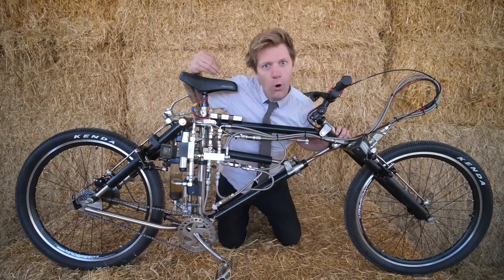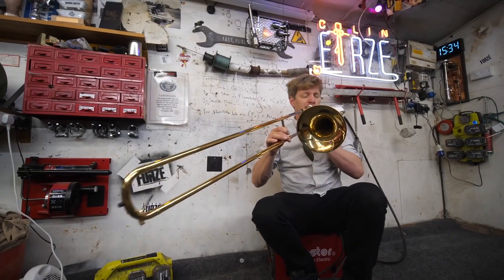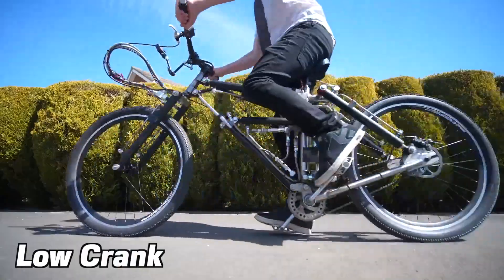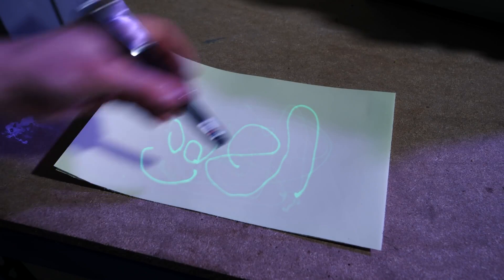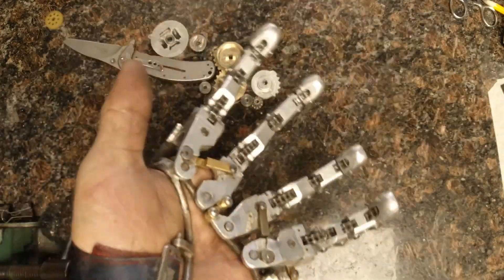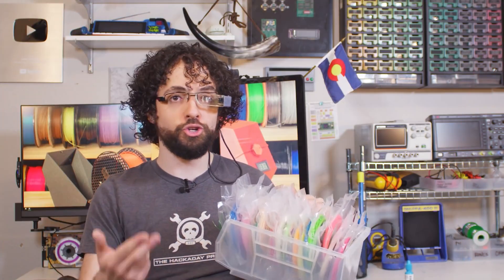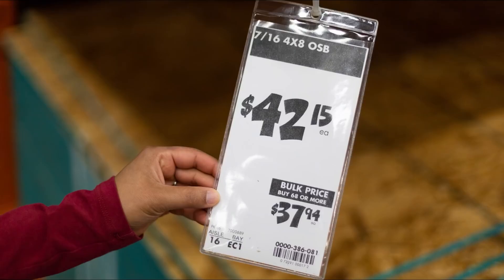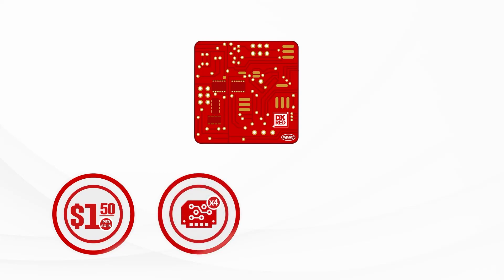Extensive Modifications [Maker Update] | Maker.io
This Week on Maker Update: A Transforming Bicycle, Fixing Benches with Trash, A Glowing Etch-A-Sketch, Robot Hands, Expensive Lumber and How to Use Any Filament

-=News=-

-=More Projects=-

-=Tips & Tools=-

Tips Tools & Shop Tales Issue 88 by Gareth Branwyn

-=Digi-Key Spotlight=-